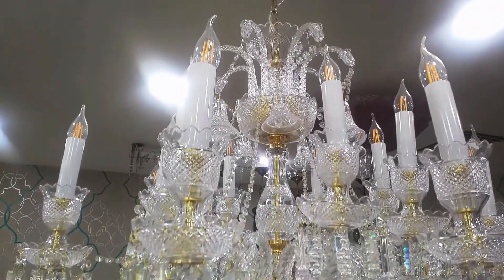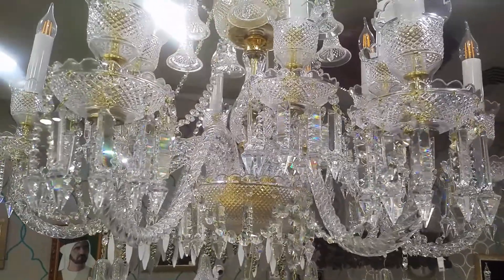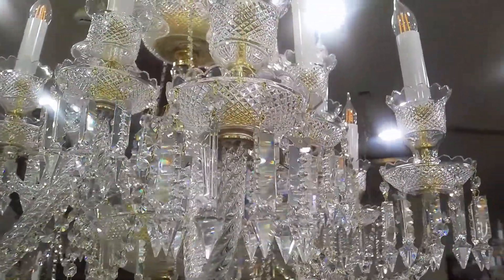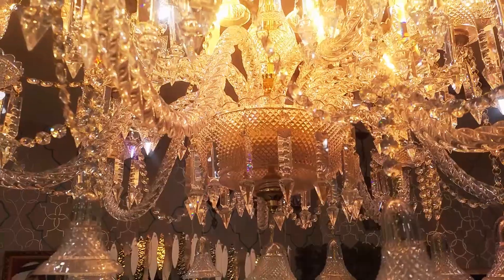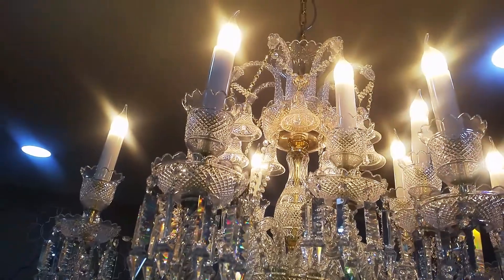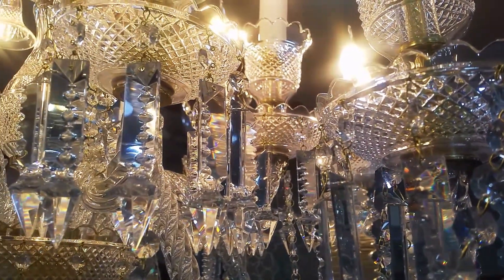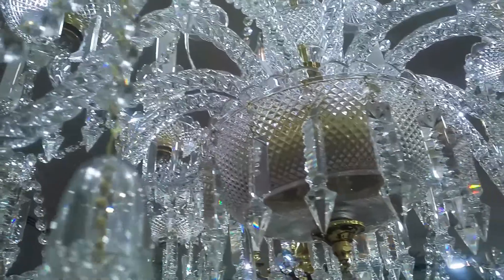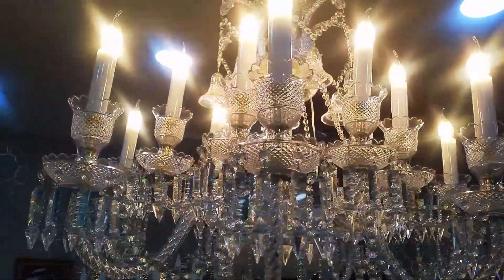THE CLASSIC BOHEMIA CRYSTAL CHANDELIER FOR YOUR HOME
This specific chandelier draws attention the room and brightens up your interior. With original 24% PBO content, you have a remarkable quality for quite an affordable rate.